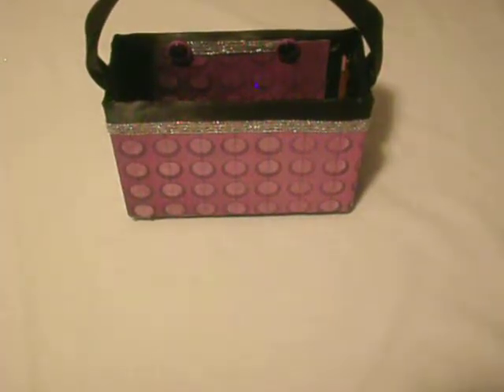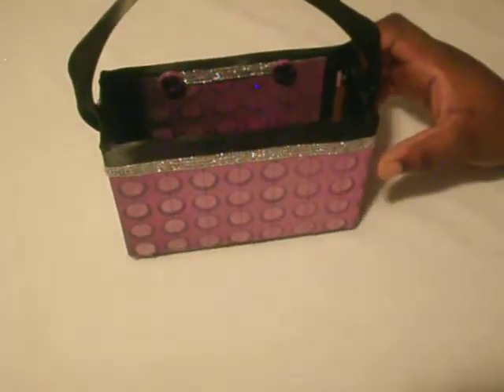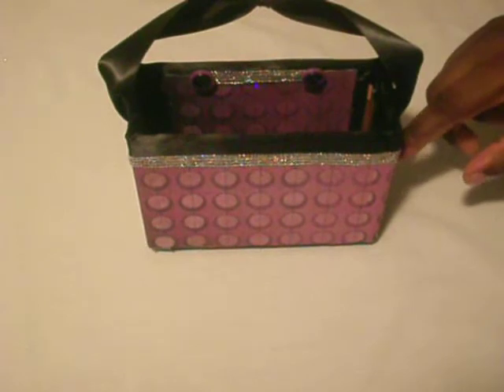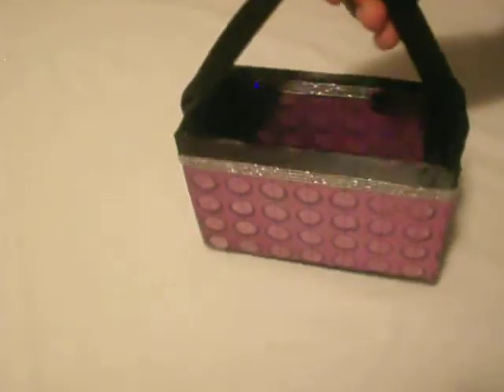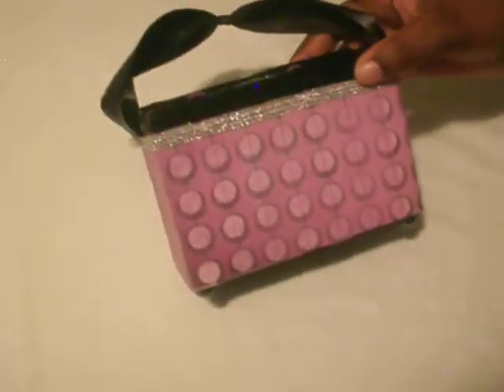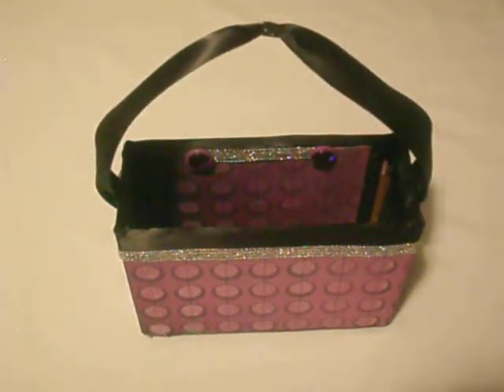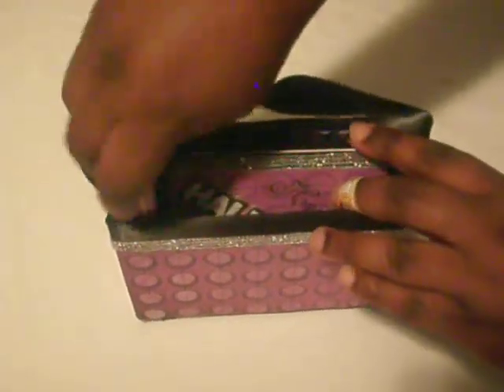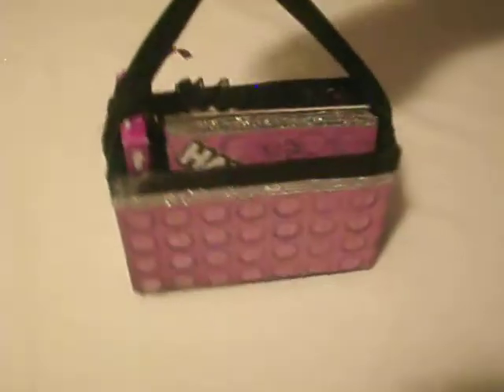Halloween Series Video 4 Purse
This is the last of this series I hoped you all enjoyed the series.
Cee